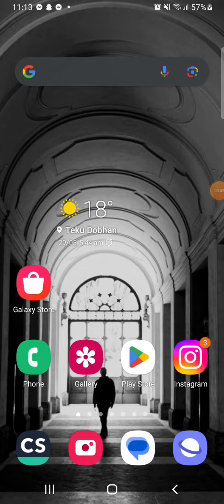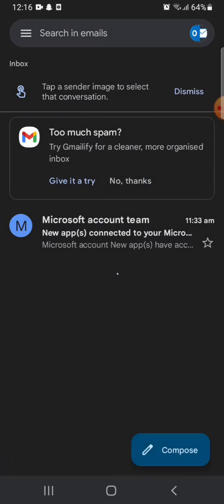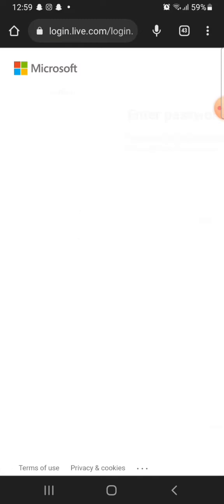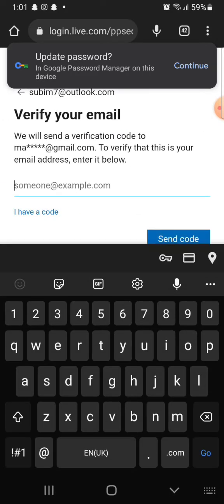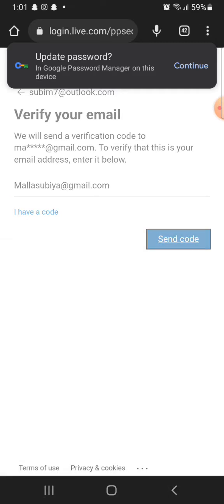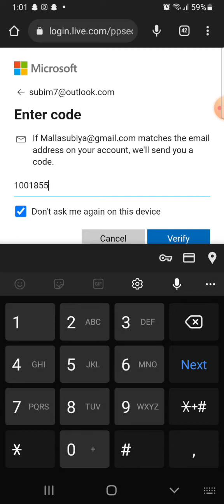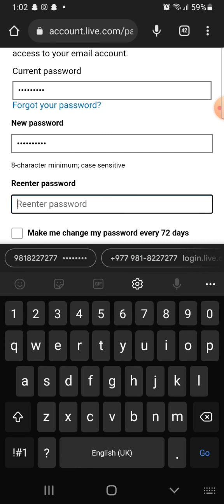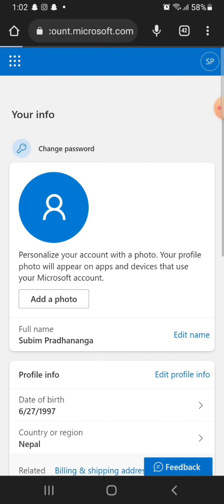How To Change Hotmail Password 2023? Hotmail Account Password Change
Protecting your email account is crucial in today's digital world. In this step-by-step tutorial video, we will guide you through the process of changing your Hotmail password. By updating your password regularly, you can enhance the security of your Hotmail account and keep your personal information safe. Watch now and learn how to change your Hotmail password to safeguard your email communications!

Hey EveryOne!